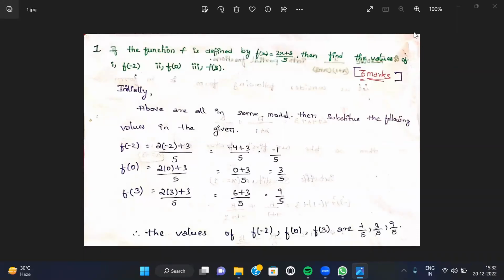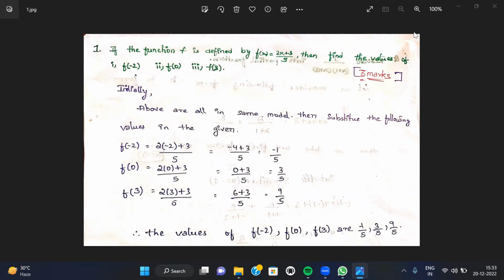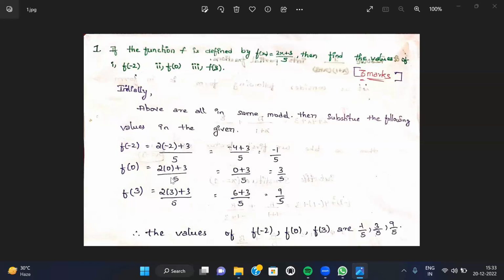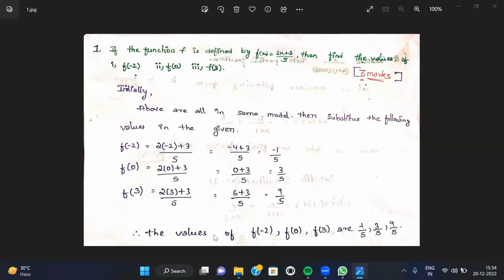AP C 20 Diploma Engineering Math's 2 important Long Answer Questions on functions